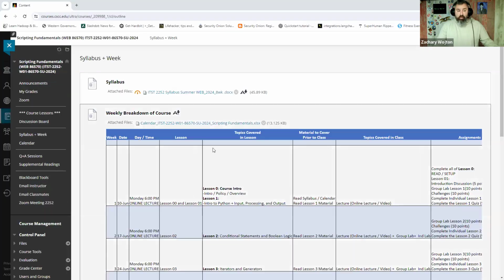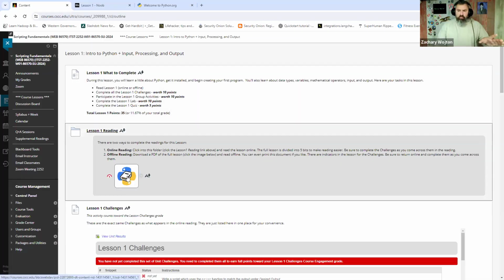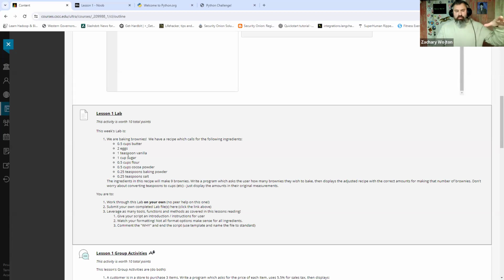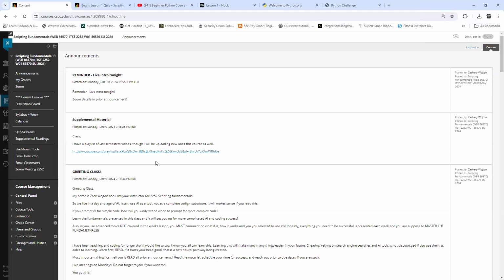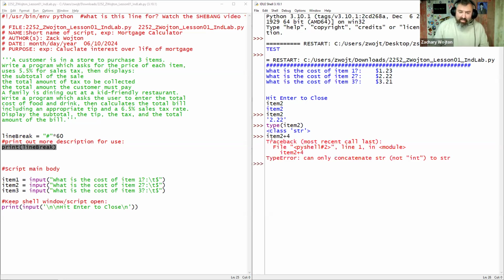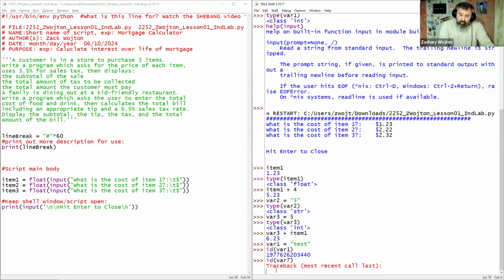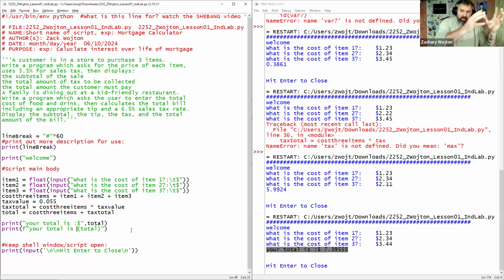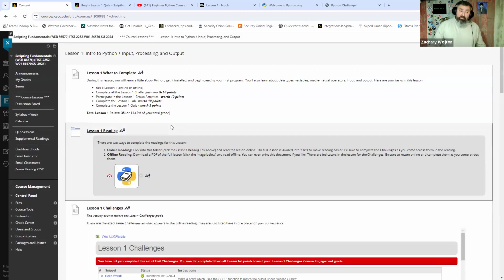CSCC Summer 2252 Lesson01